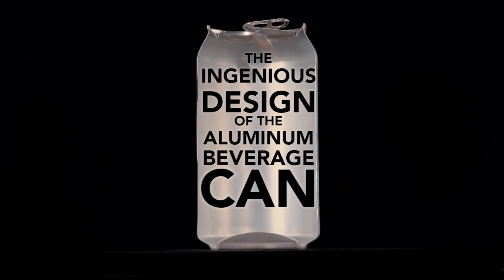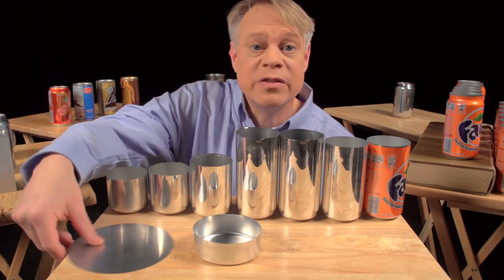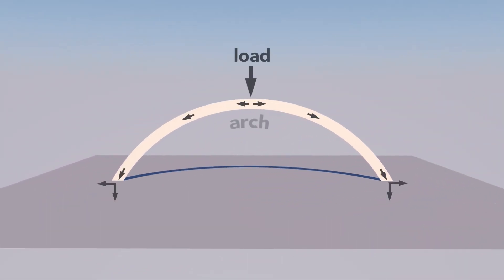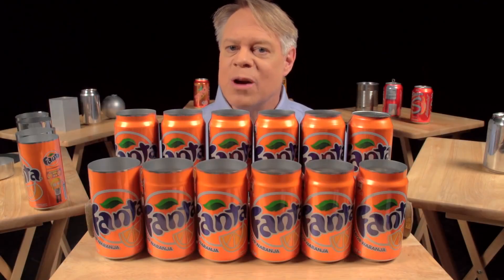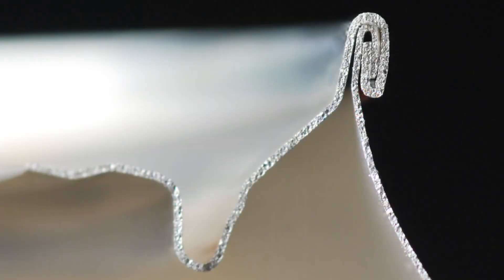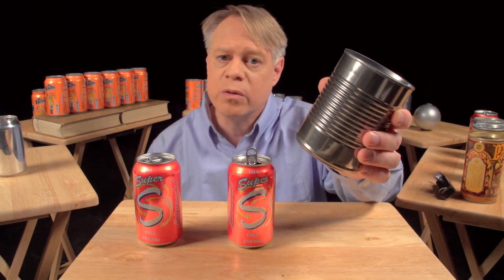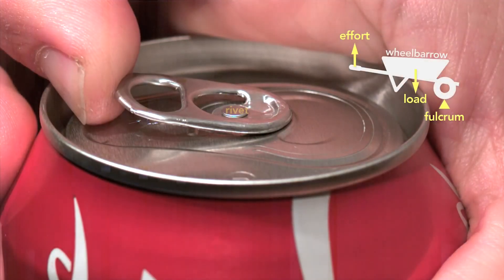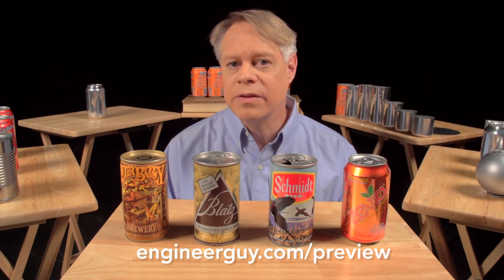RAAF Radschool Association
How they make aluminium cans